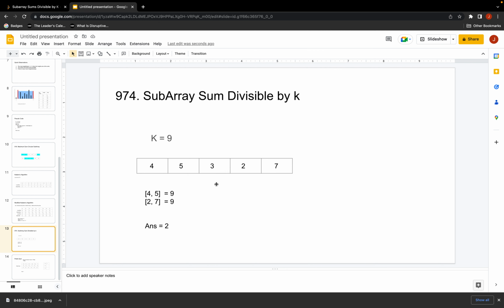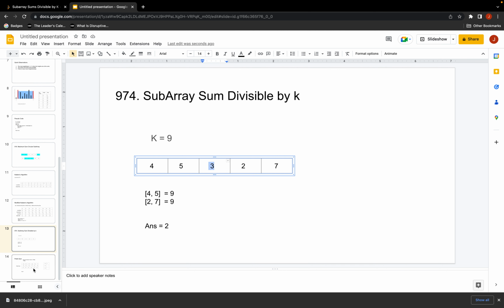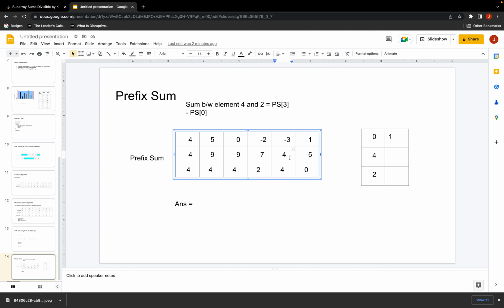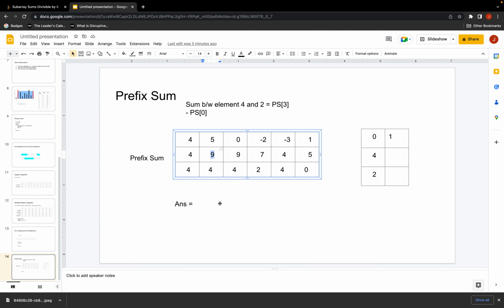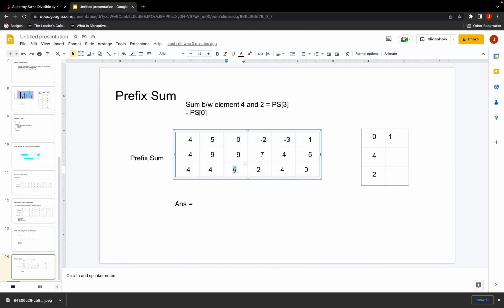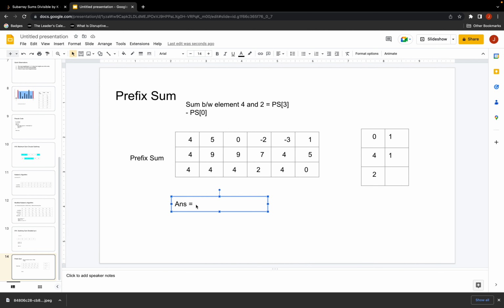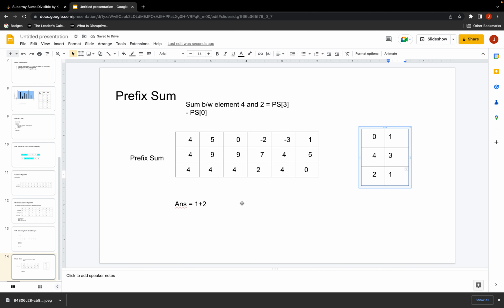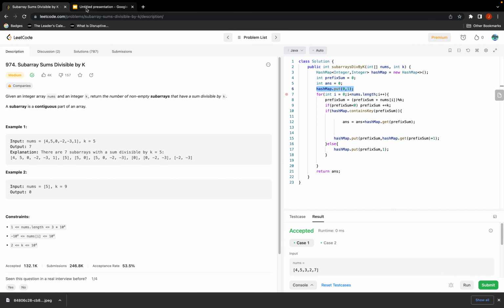Subarray Sums Divisible by K | LeetCode 974